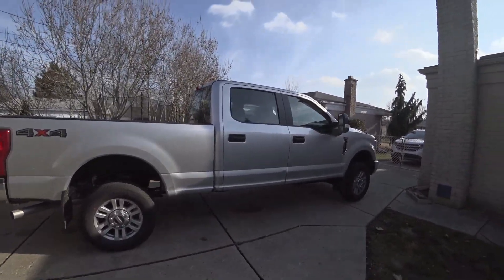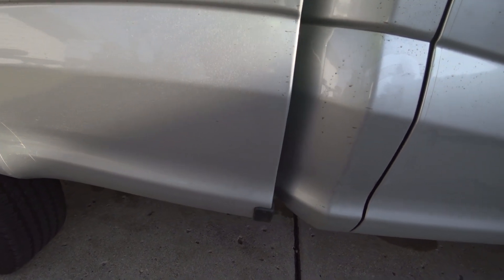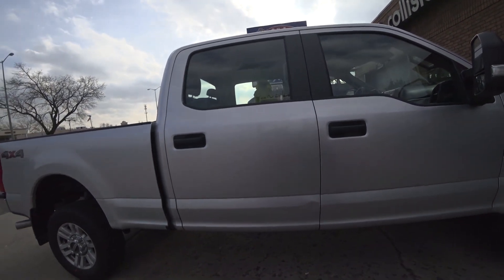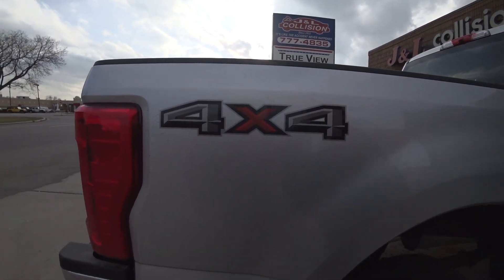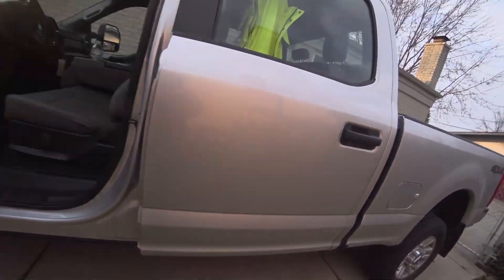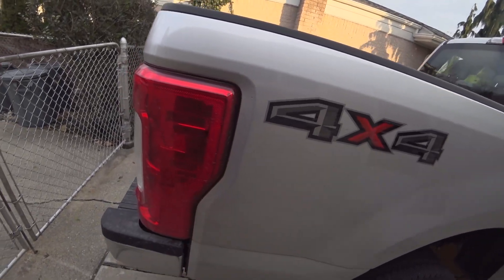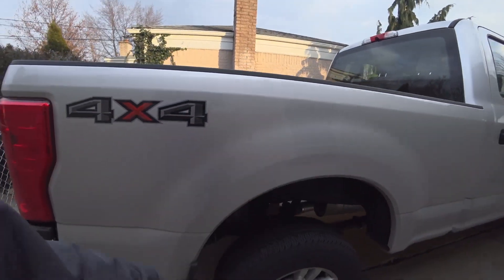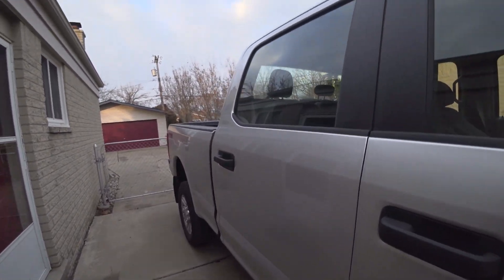Aluminum super duty repair cost 💲💵💲💸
In this video I get a quote for body damage I caused to my aluminum f250.

4k Camera
Tri Pod